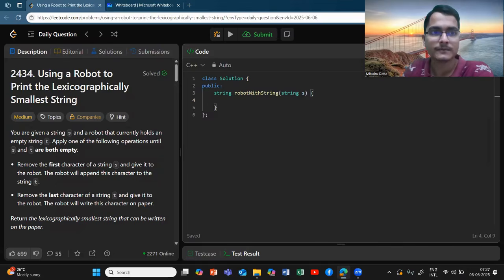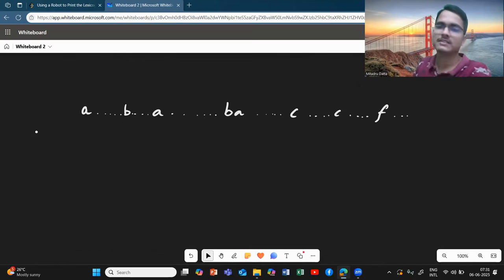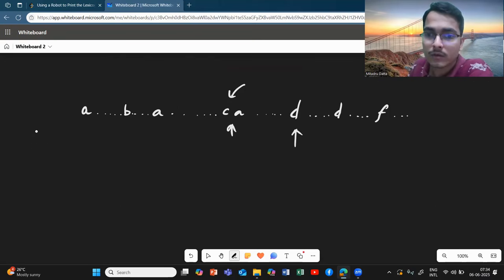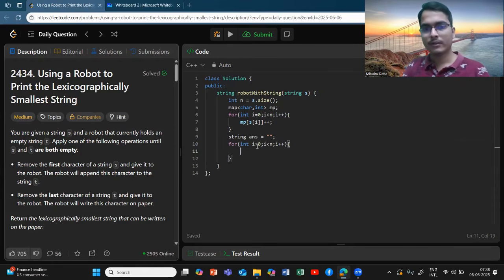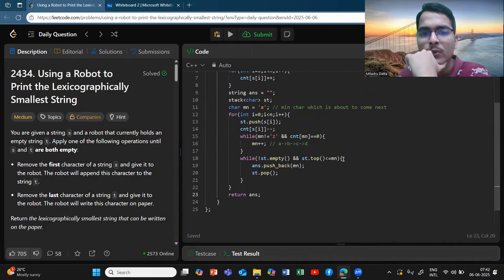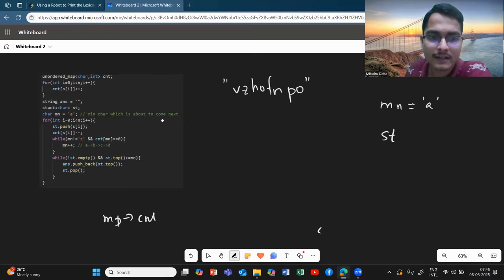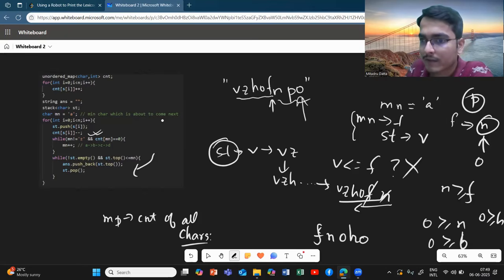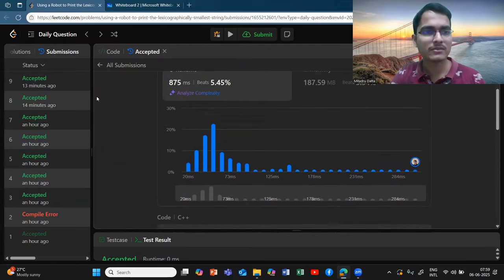2434. Using a Robot to Print the Lexicographically Smallest String | Leetcode Daily Challenge | DSA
00:10 Explanation of Problem Statement
03:08 Approach and Intuition
10:43 Live coding with explanation of O(N) solution
18:25 Dry Run
23:45 Code for O(NlogN) solution